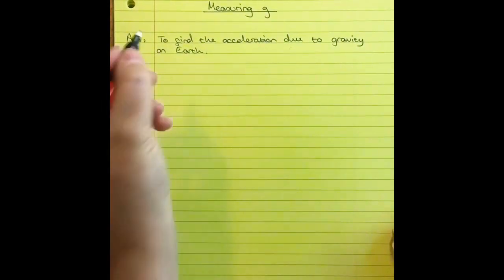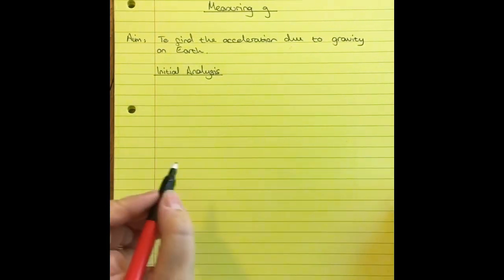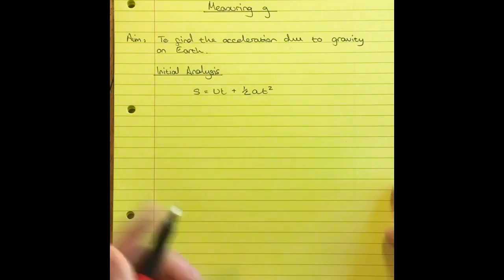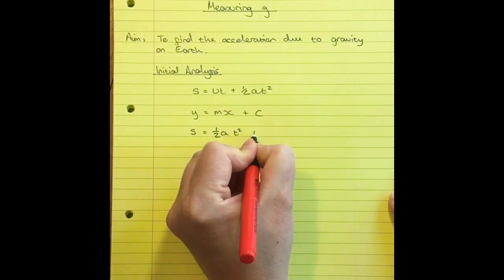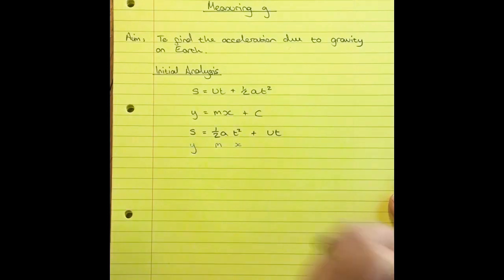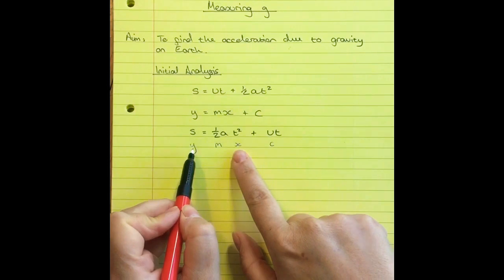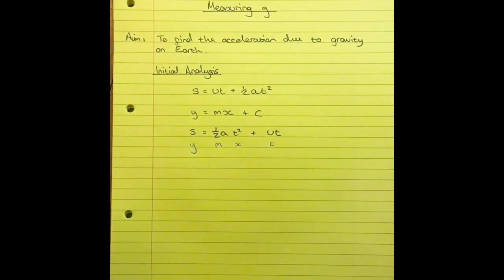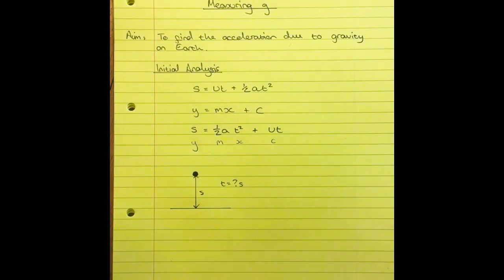AH: measuring g at-home experiment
Intro to the final activity in this series. An experiment to allow you to put all of the skills we have built on uncertainties, processing and analysing data to the test.